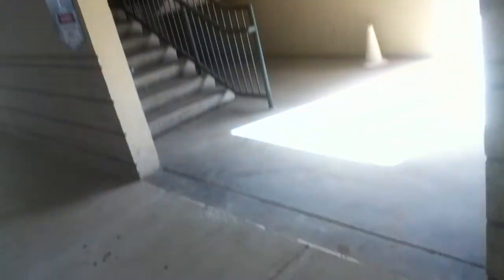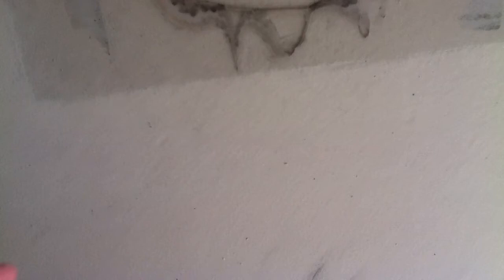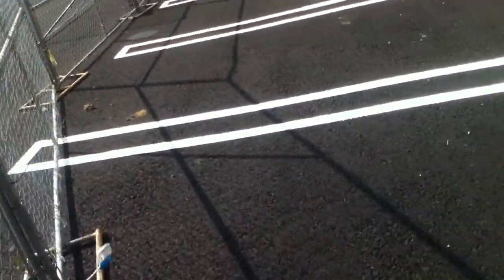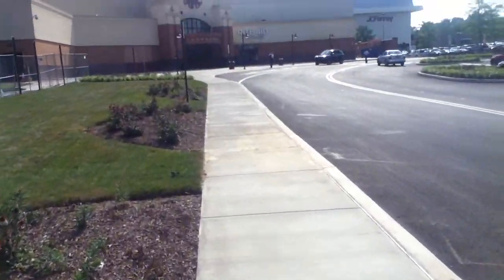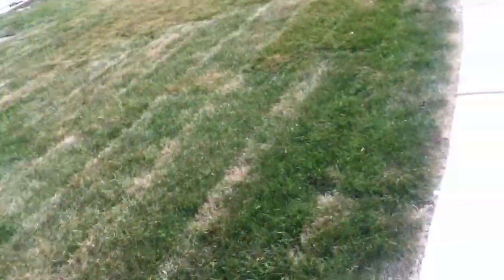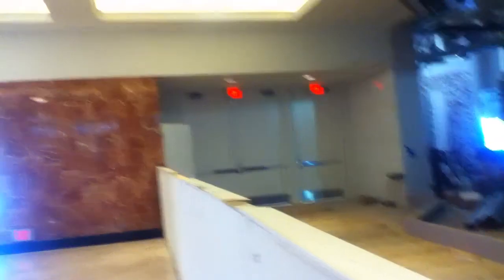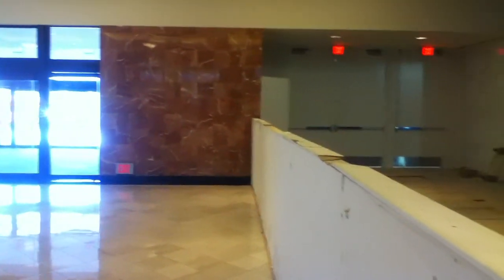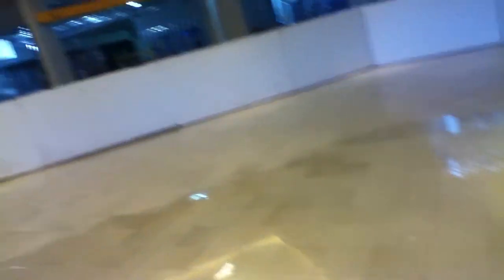8/2/12 Update on the Construction on Wanamaker's KOP